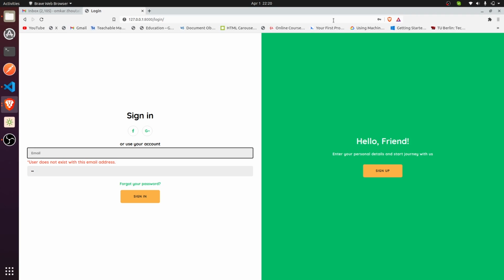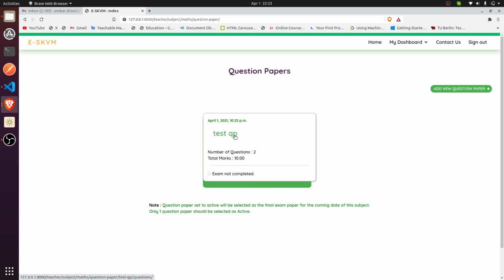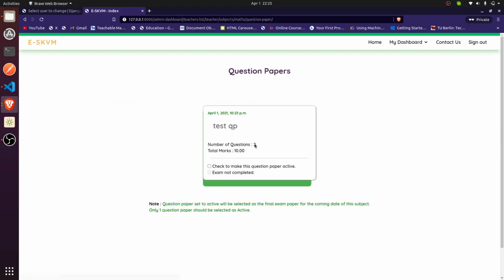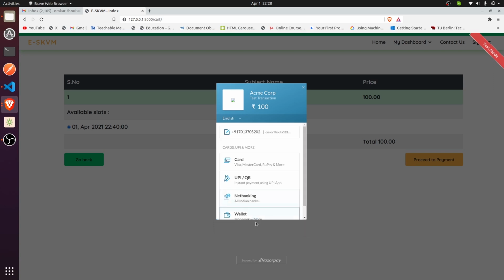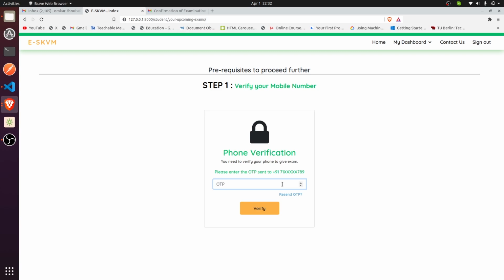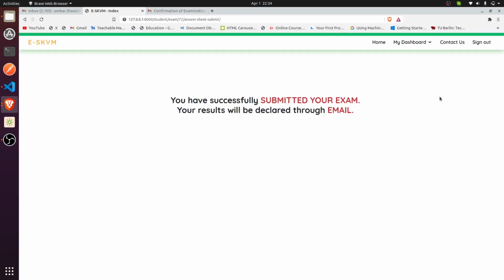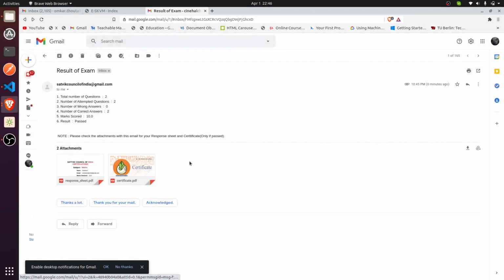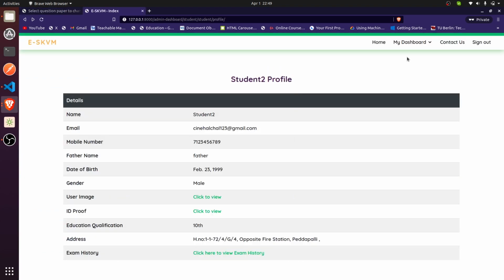Online Examination Portal || My Personal Project